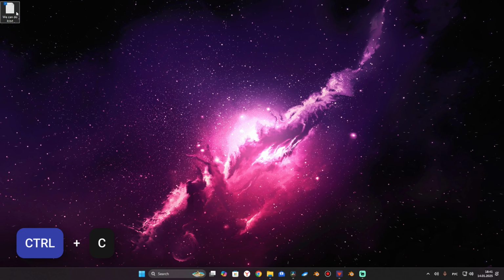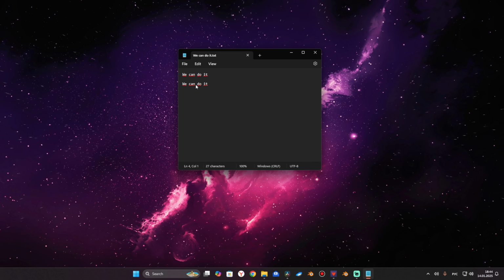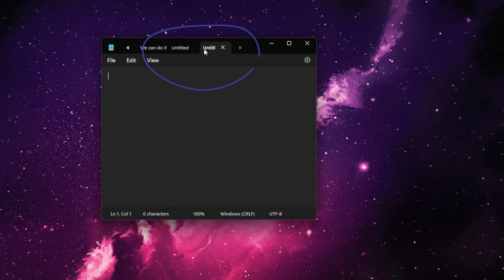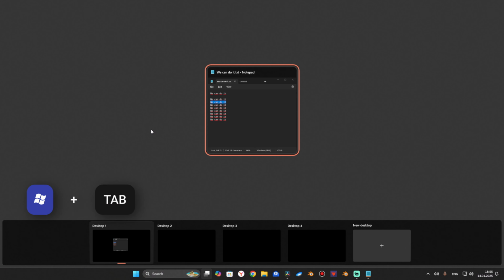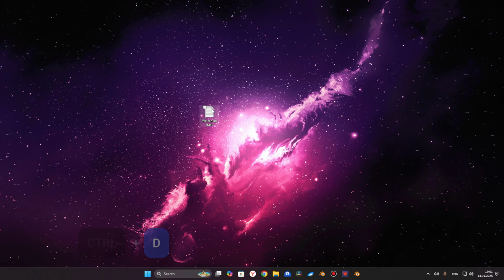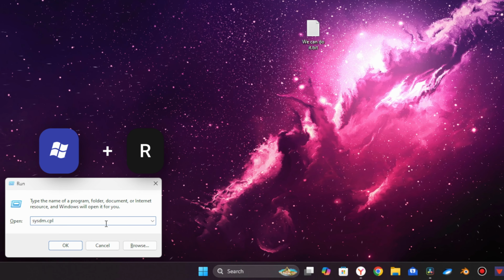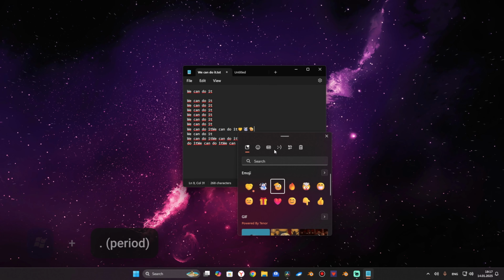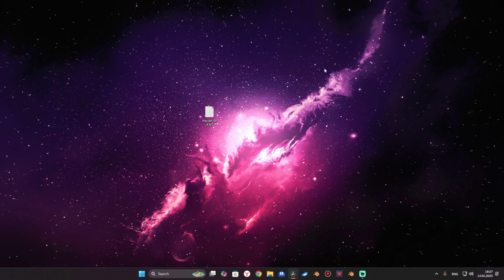47 Windows 11 Shortcuts That Will Make You a PC MASTER!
"Discover how to work smarter and faster on Windows 11 with 47 essential keyboard shortcuts! In this video, we cover shortcuts for copying, pasting, managing windows, taking screenshots, using virtual desktops, and much more. These shortcuts are perfect for beginners and advanced users alike. Save time, streamline your workflow, and unlock the full potential of Windows 11!

🔑 Topics covered:

Basic shortcuts for text and files
Window management
Virtual desktops
Taking screenshots
Navigation and system settings
Clipboard history and emoji panel
Accessibility and extra tools